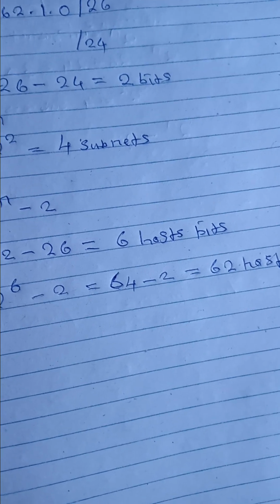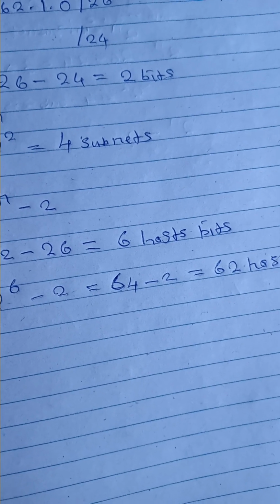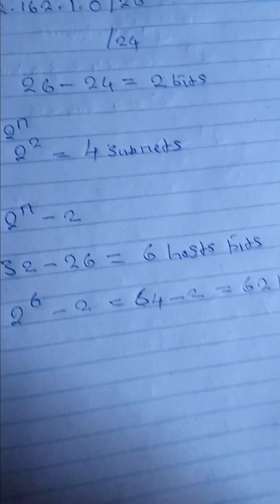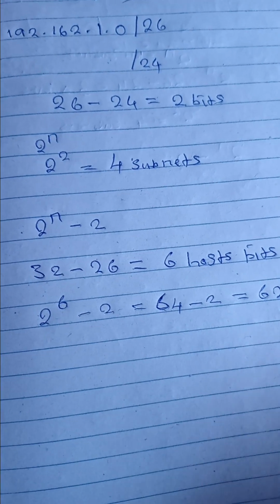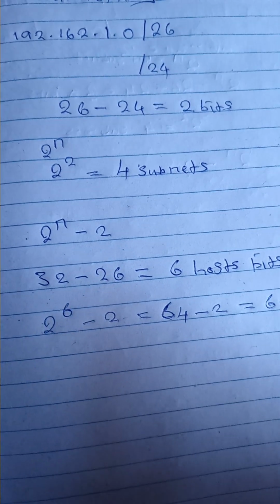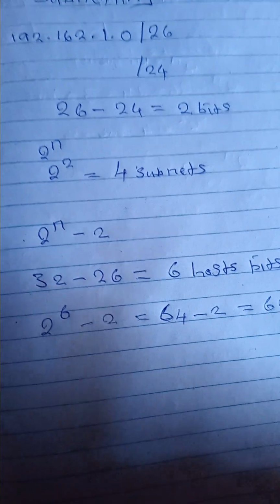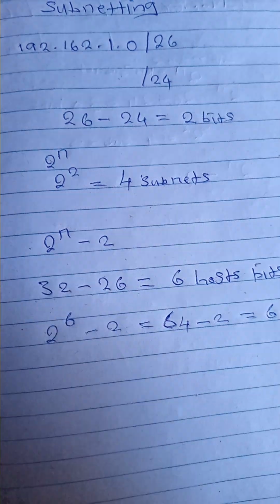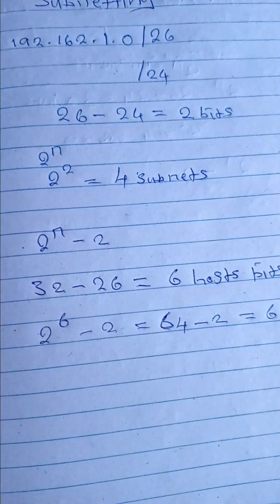@networking. How to subnetting a network. Simple and straightforward. Understanding subnetting.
simple steps of subnetting

step 1. identify IP address range
A = is /8 default
B = is /16 default
C = is /24 default

step 2. minus default from preffex number.
then introduce a formula 2power n where n is the number of borrowed bits.